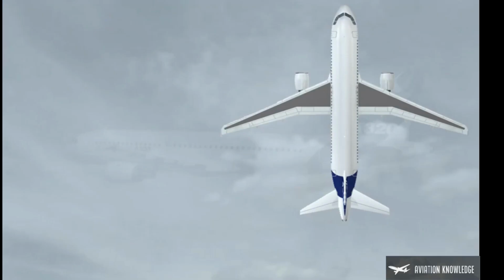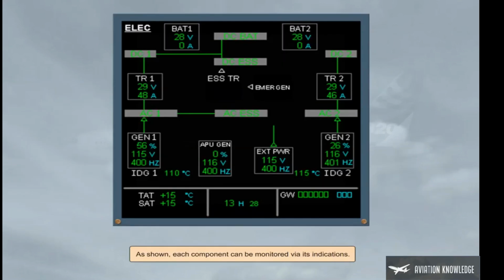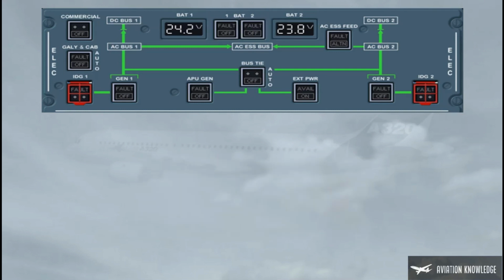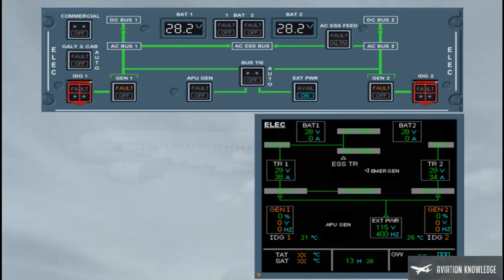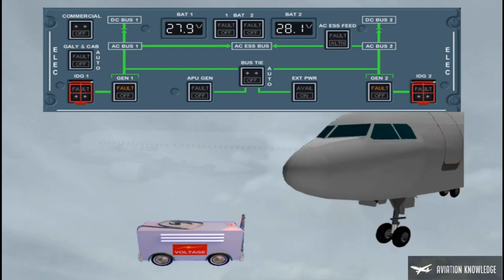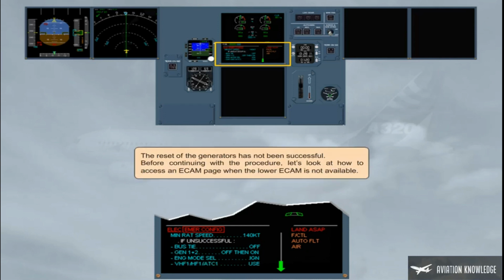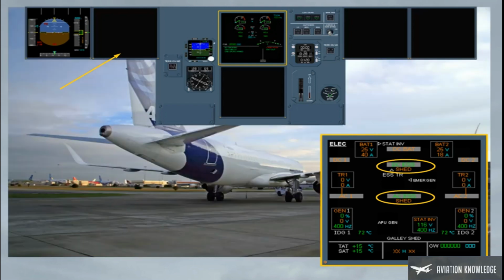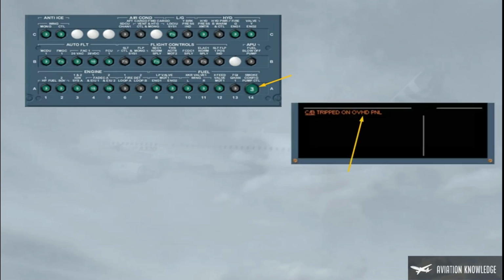A320 Electrical System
✈️ A320 CBT Electrical System ✈️

⏰⏰Time Stamps Below 👇👇👇👇

0:00 System Presentation
8:01 Control and Indication
11:44 Operation
24:03 Failure Cases